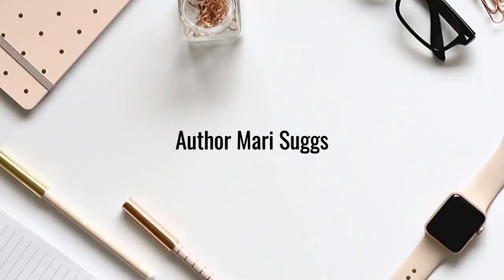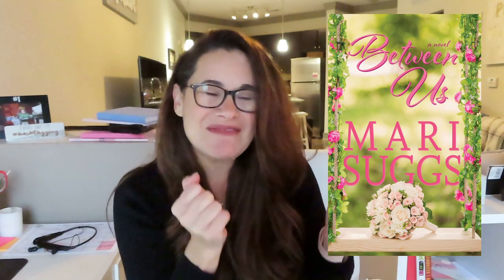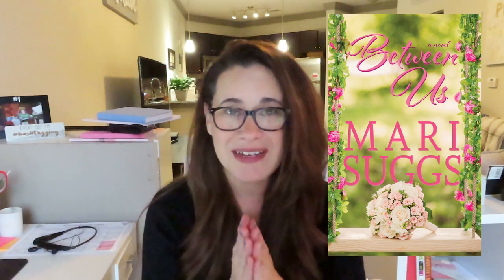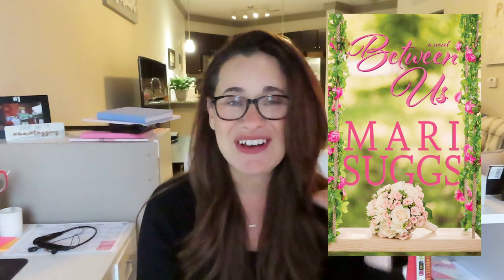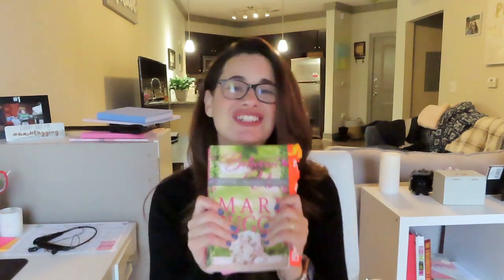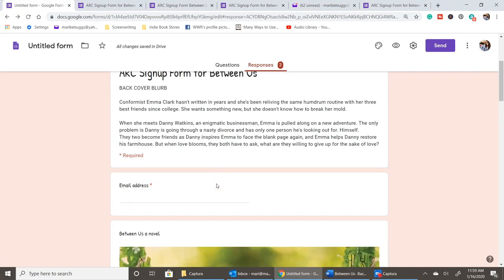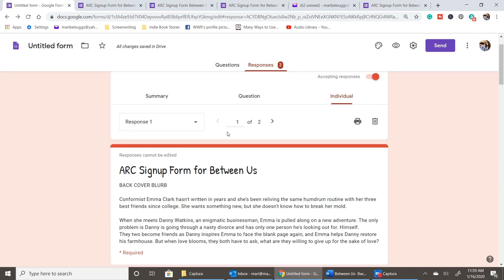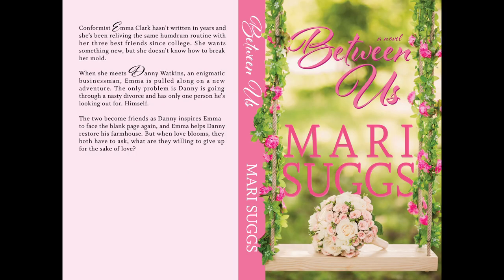Cover Reveal for Between Us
Hey guys, I'm so excited to finally share the cover of Between Us. Watch to learn how to receive an ARC and how to preorder your copy.

If you're looking to add more mindfulness into your life, then check out my course: Get Unstuck and Start Believing in Yourself

Want to start setting goals? Here's a workbook for you!